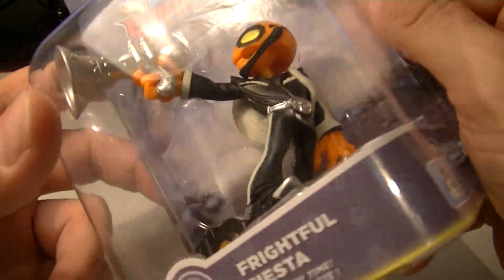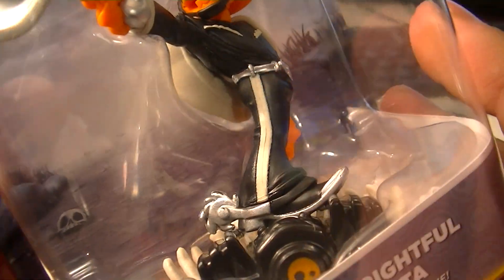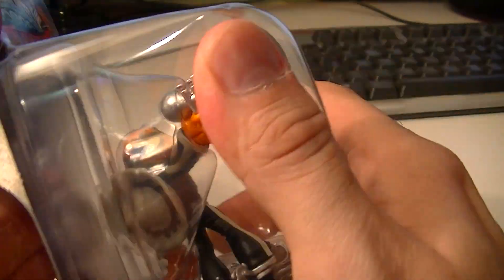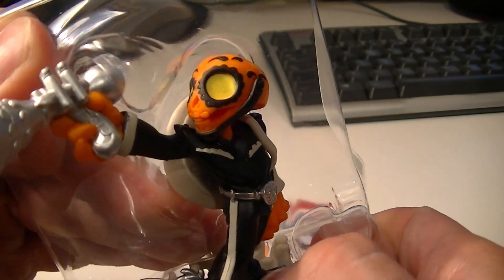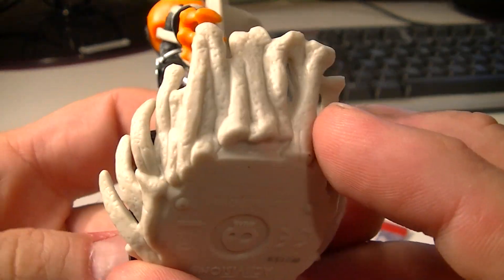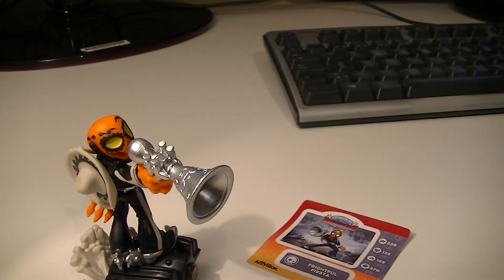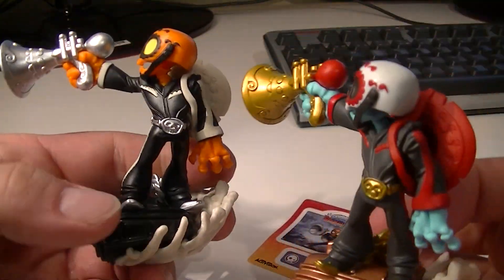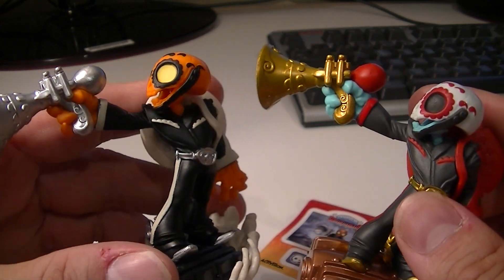SKYLANDERS SUPERCHARGERS FRIGHTFUL FIESTA UNBOXING